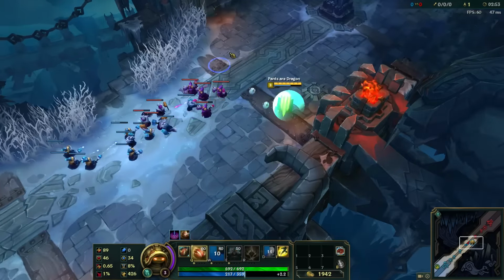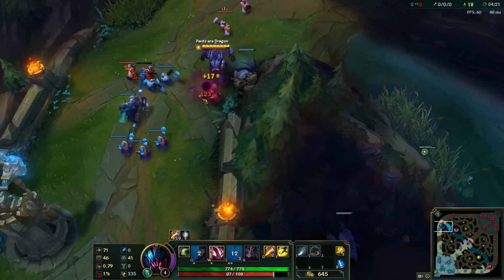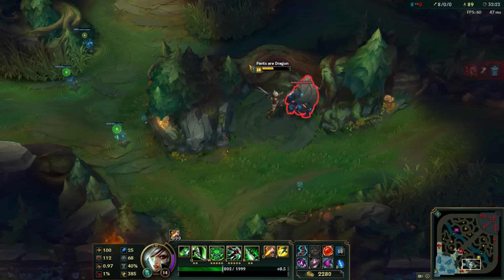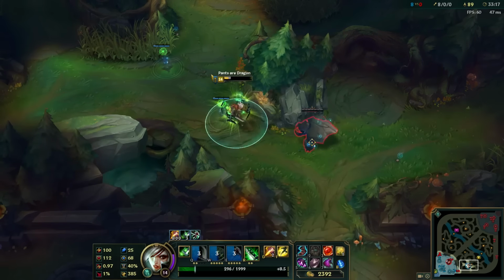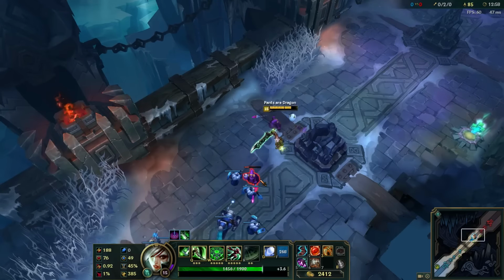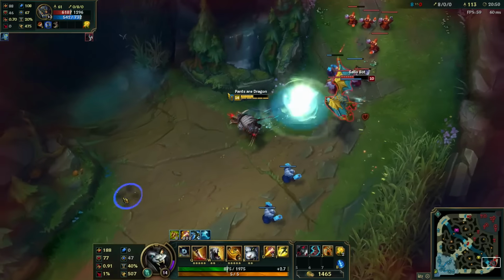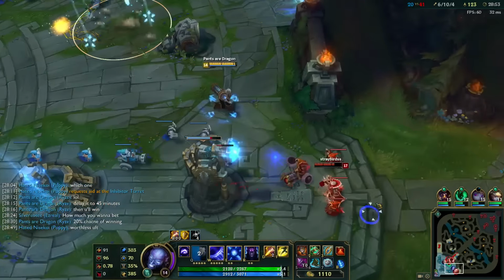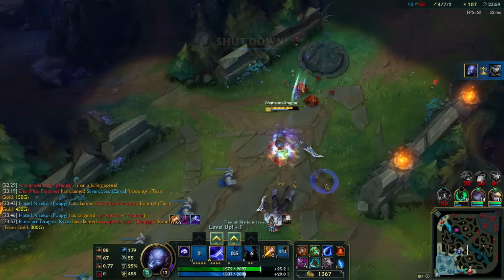LEAGUE OF TRICKS (R Champions) - Episode 13 | League of Legends